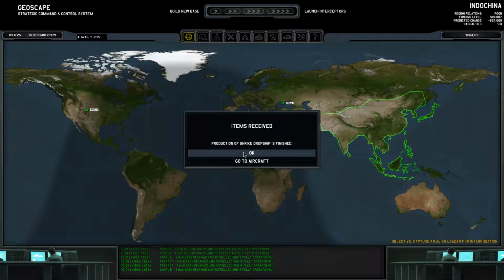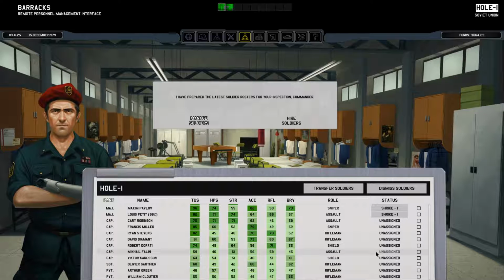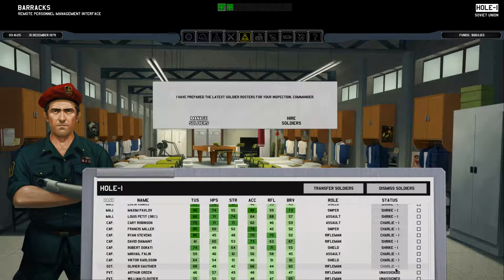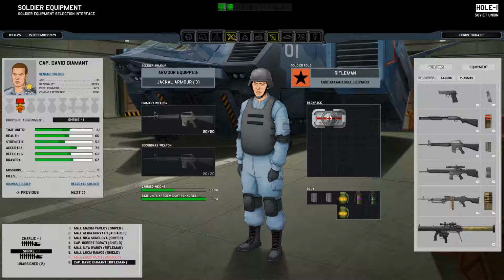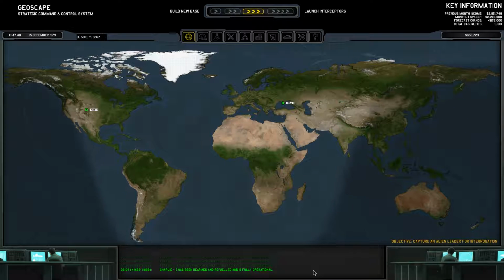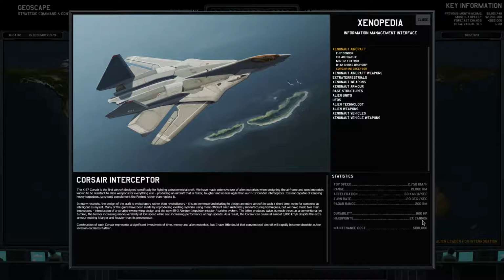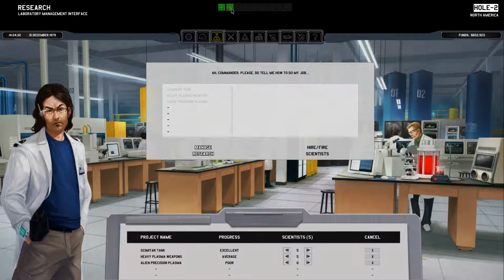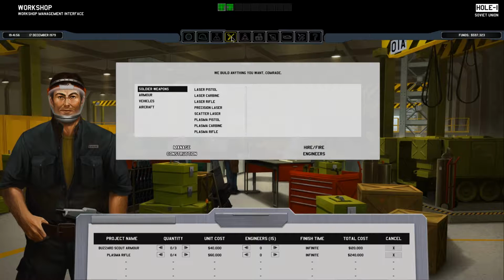Xenonauts: Unwelcome Guests - Episode #98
A remake of the original X-Com: UFO Defense, Xenonauts is a turn based tactical combat strategy game set in an alternate time line where aliens are invading the Earth.